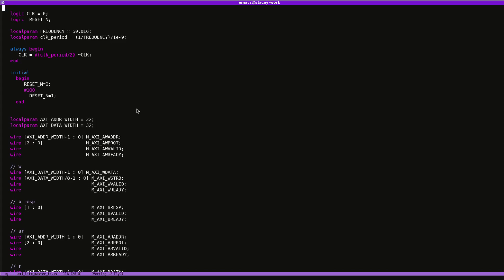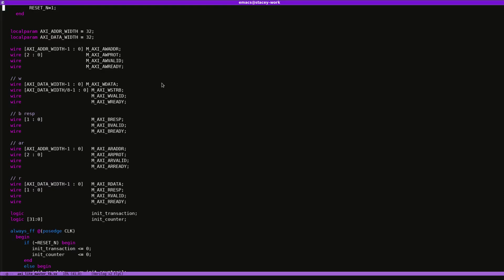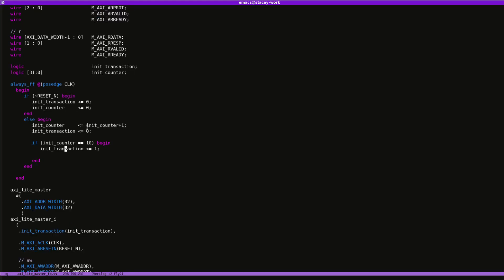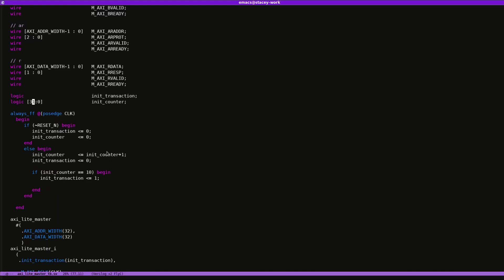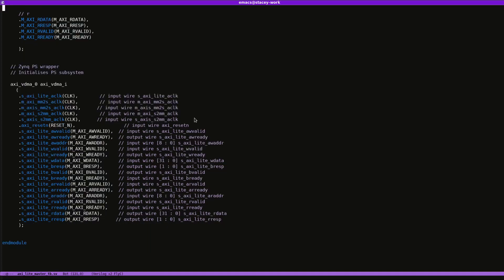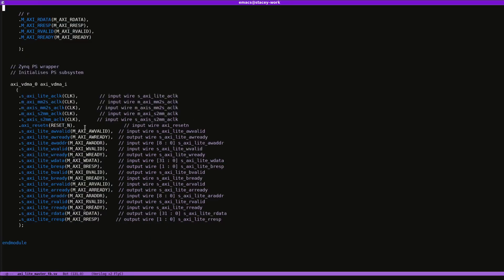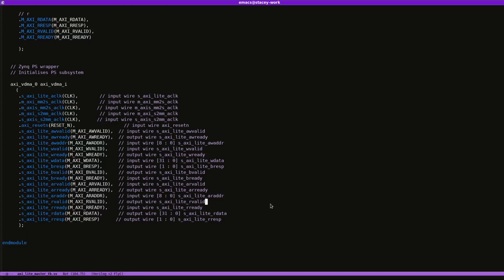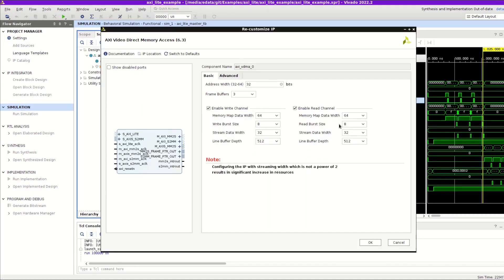AXI Part 3: AXI-Lite testbench (briefly)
Hi, I'm Stacey, and in this video I go over the axi tb briefly